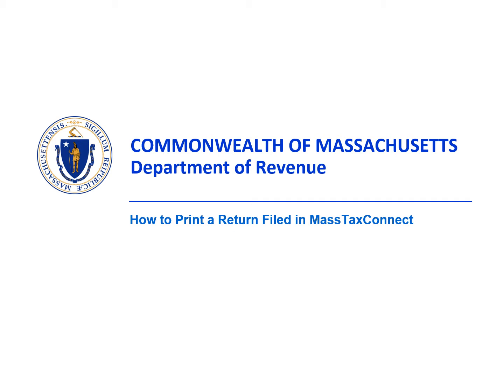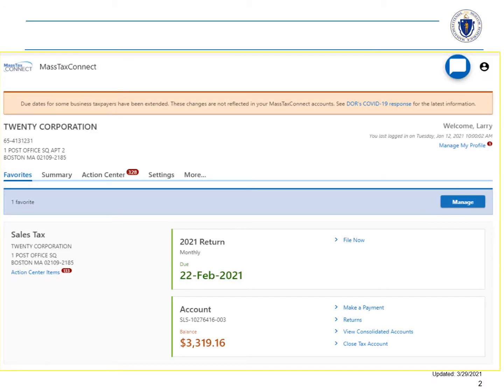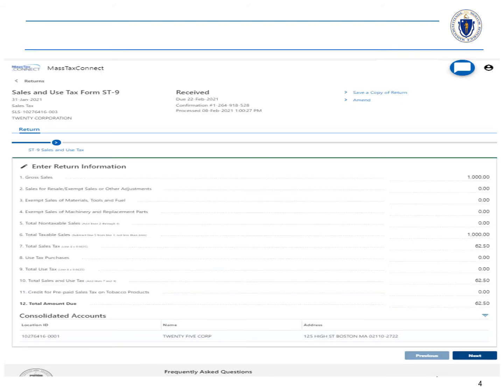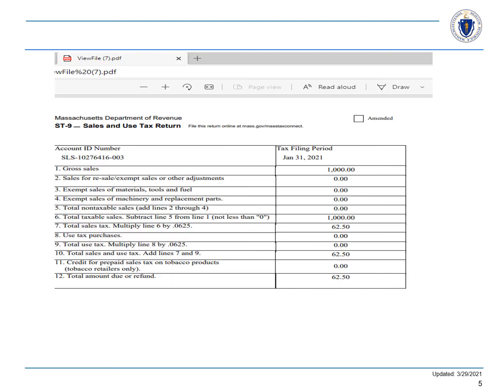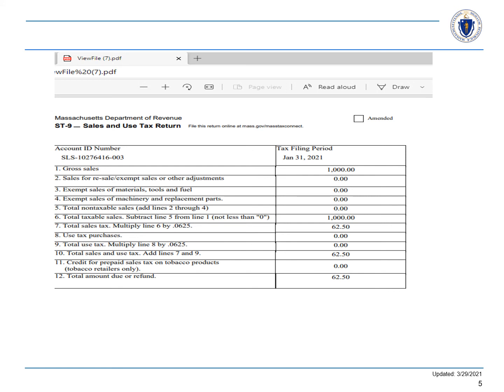How to Print a Return Filed in MassTaxConnect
This video tutorial shows you how to print a return filed in MassTaxConnect.